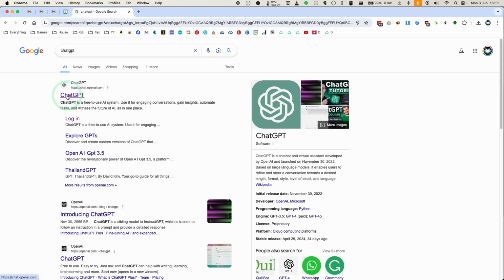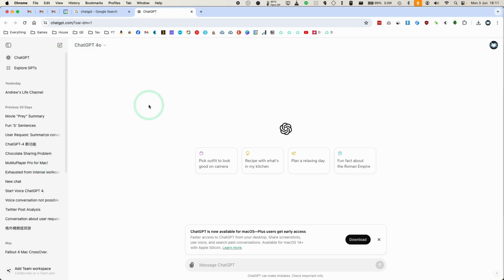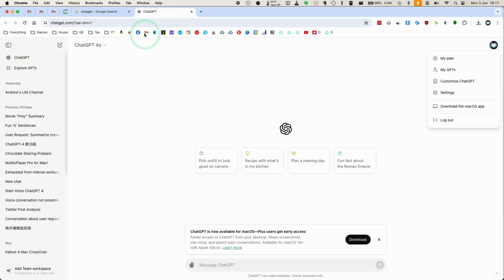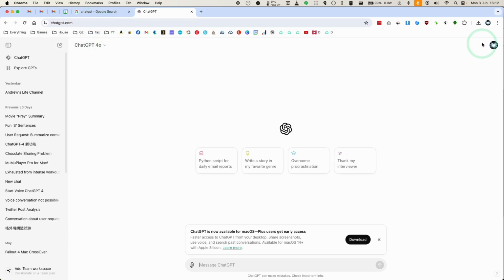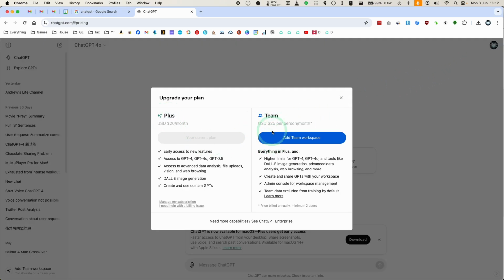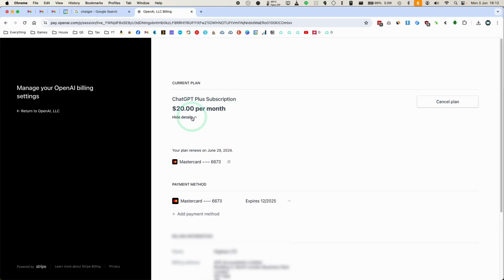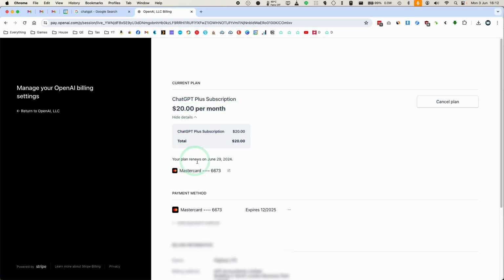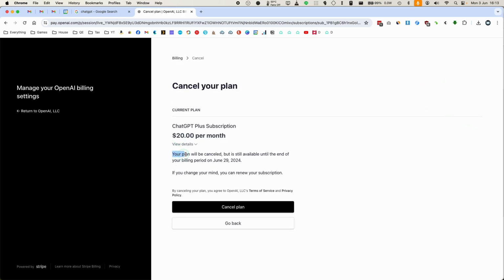How to cancel ChatGPT Plus subscription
macOS version of ChatGPT is only available to Plus subscribers or above.